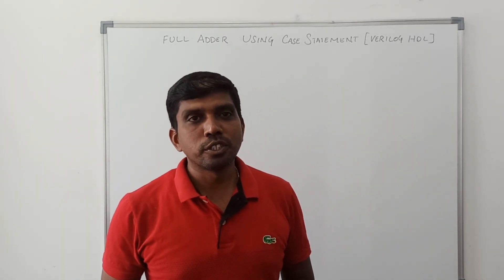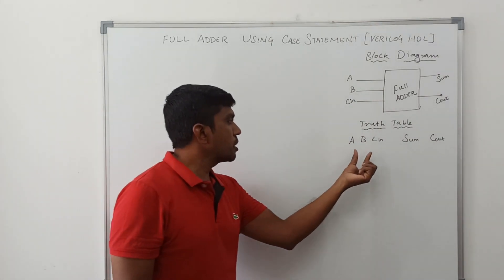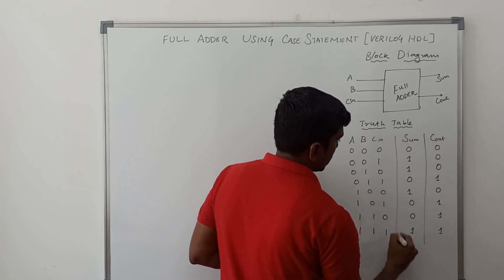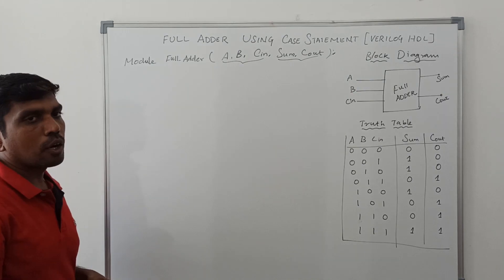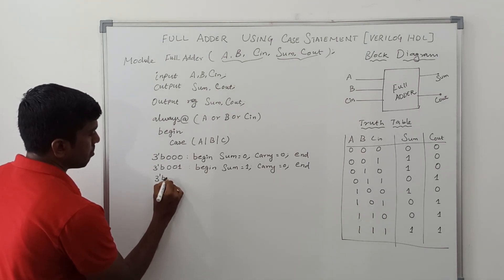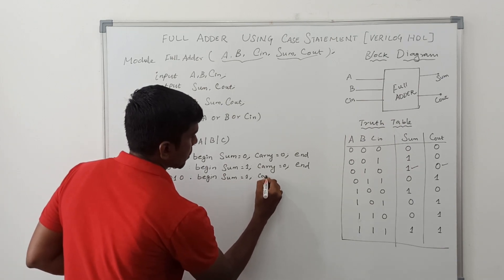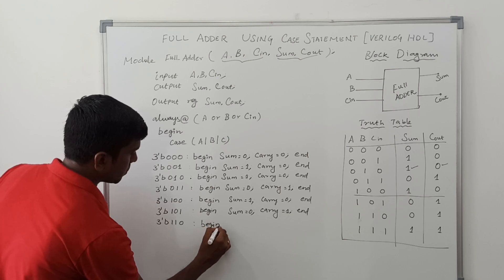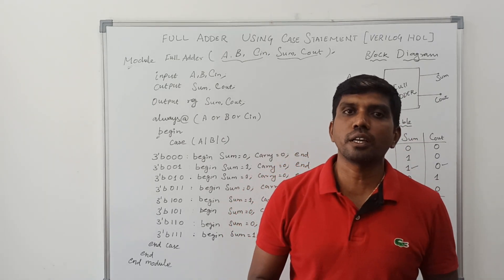How to write Full _ Adder Program Using Case Statement? || Verilog HDL || S VIJAY MURUGAN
This Video help to learn Full adder Verilog program using case statement.